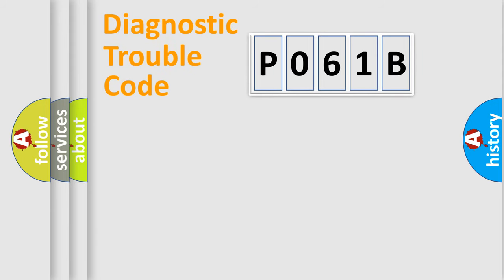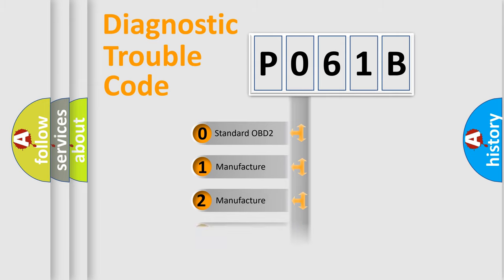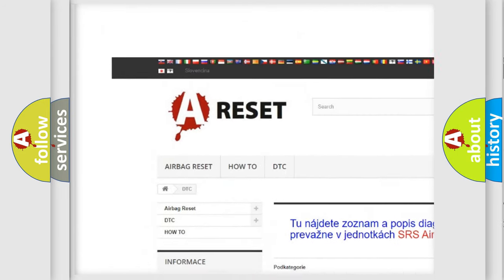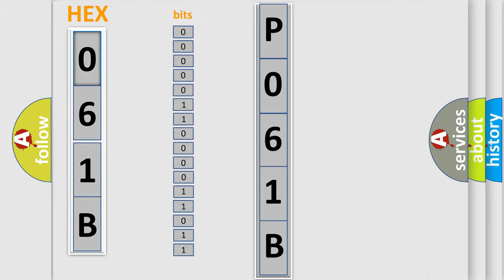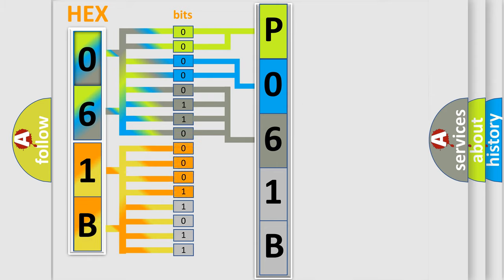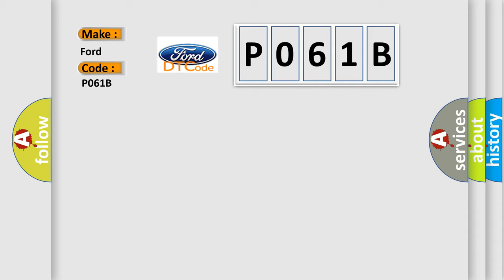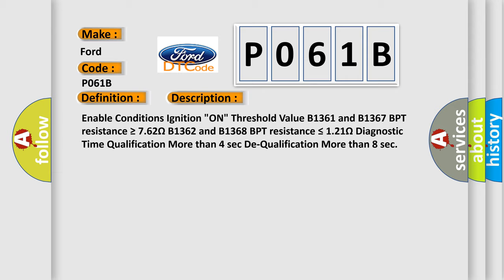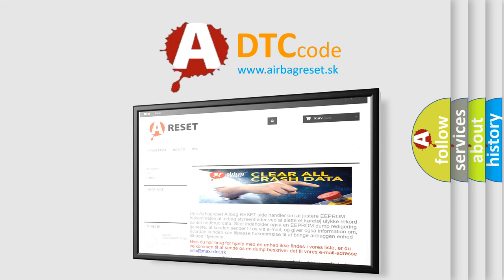DTC Ford P061B Short Explanation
Contents:
0:21 Basic DTC analysis according to OBD2 protocol standard.
1:48 Insight into programming
2:58 A diagnostically understandable description of the Diagnostic Trouble Code
3:05 Basic error definition

Make:
Ford
Code:
P061B
Definition:
PBPT Circuit Resistance Too High
Description:
Enable Conditions Ignition "ON" Threshold Value B1361 and B1367 BPT resistance ≥ 7.62Ω B1362 and B1368 BPT resistance ≤ 1.21Ω Diagnostic Time Qualification More than 4 sec De-Qualification More than 8 sec
Cause:
 Poor connection of connected part. Poor connection between shorting bar and release pin. Faulty BPT. Faulty SRSCM.